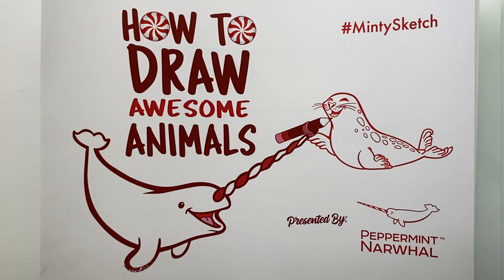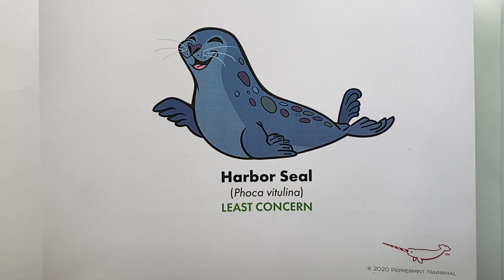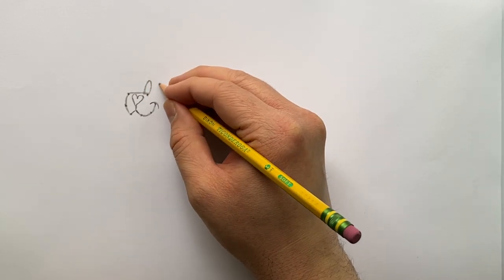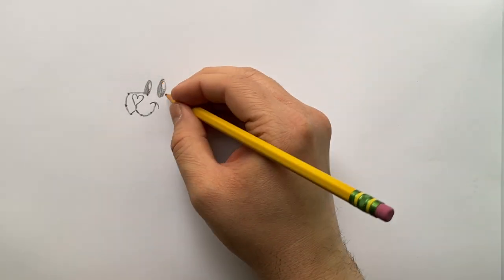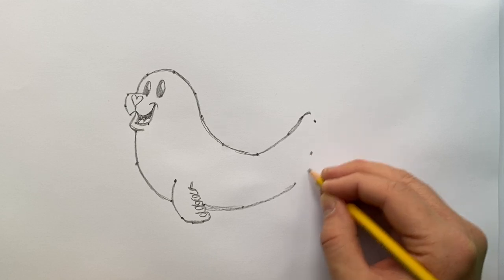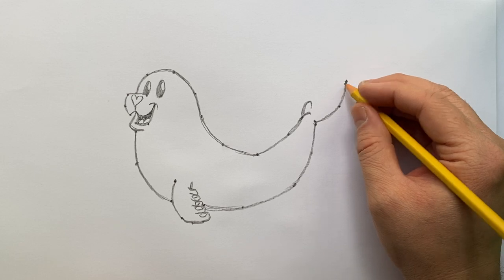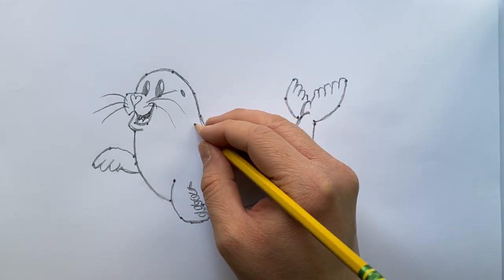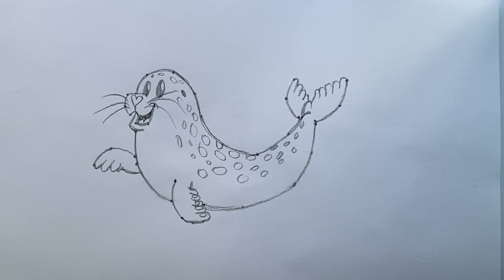Harbor Seal, Episode 8 - How To Draw Awesome Animals with Peppermint Narwhal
In this drawing tutorial we will teach how to draw a Harbor Seal in a fun and simple way while sharing facts about the species. This episode was previously recorded and broadcast by Ocean Connections through Facebook Live on May 12, 2020.